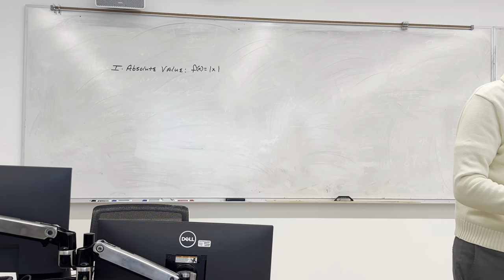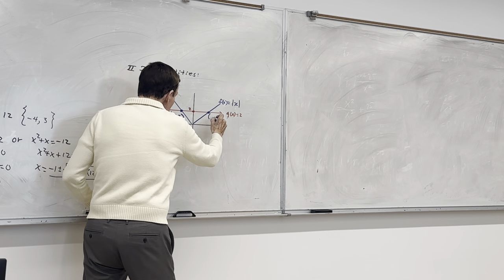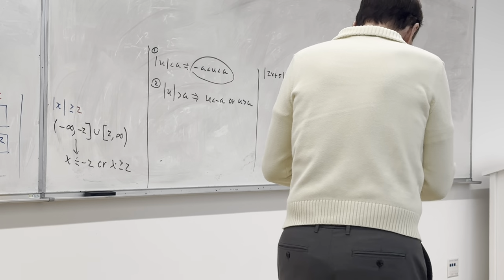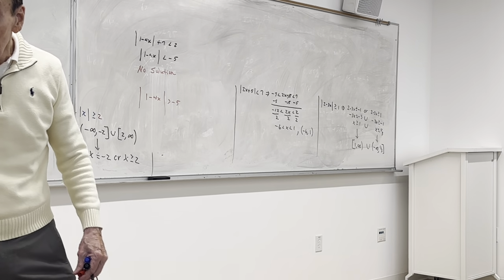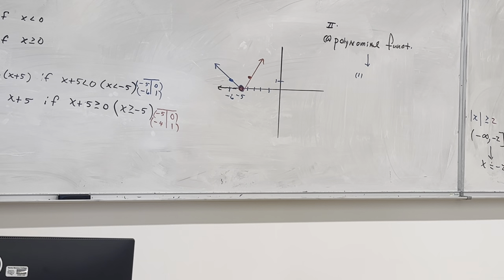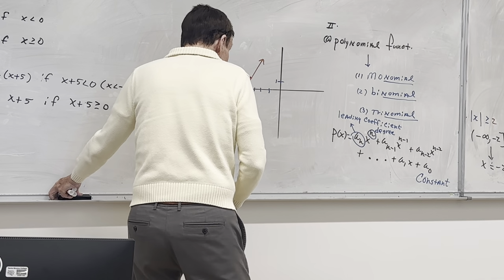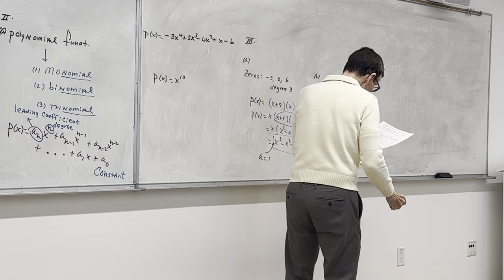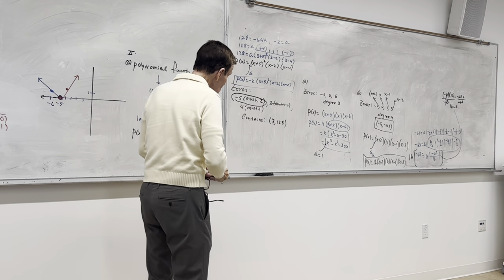SMC MATH2 3.26(1)